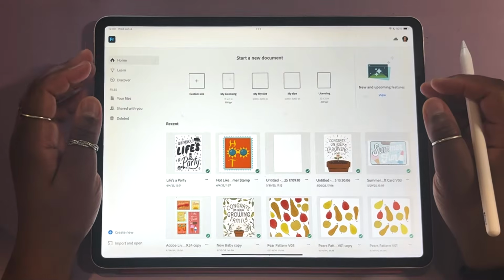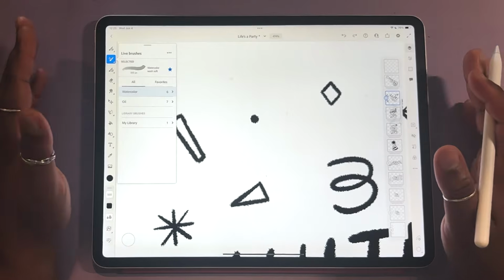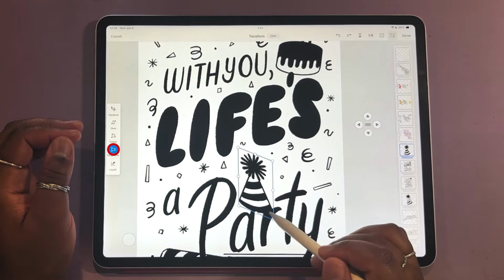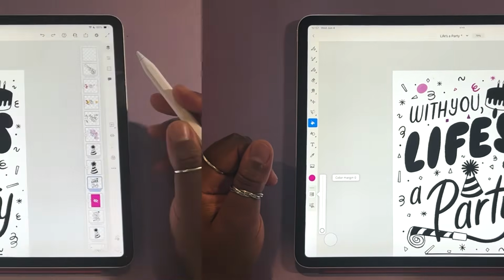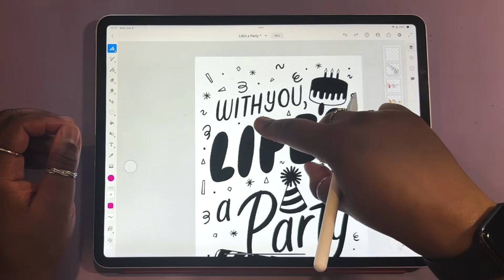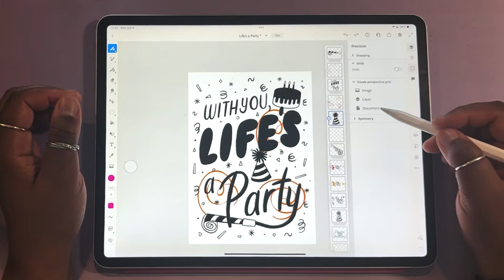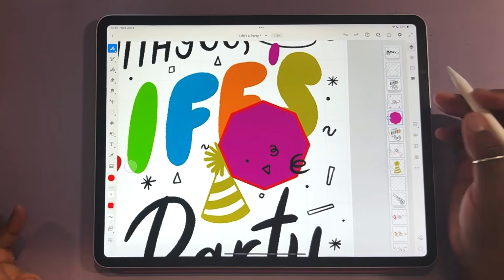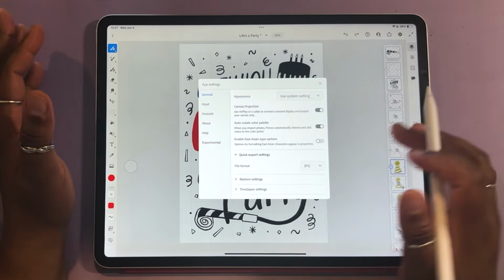Adobe Fresco for Beginners (Updated for 2025!)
In this updated Adobe Fresco for Beginners tutorial, I’ll walk you through the essential tools, features, and customizations to help you get started with digital drawing and painting in the app. Adobe Fresco is the perfect digital art app for creatives working on the iPad! Plus, it's great for all levels of artists, so you don't have to worry if you're new to digital art. Follow along with me throughout the video or jump to what you need using the timestamps below. Have questions?

Time Stamps:
(00:00) Intro
(00:21) Navigating the Homescreen
(06:11) Fresco Brushes Overview
(11:46) Managing Your Brush Library
(13:42) Fresco Toolbar Overview
(27:36) Touch Shortcut Overview
(29:40) Gestures Overview
(31:18) Layers Overview
(36:25) Guides & Alignment Overview
(39:57) Applying Color in Fresco
(44:20) Drawing Aids Overview
(46:10) Animation & Motion Overview
(50:45) Exporting & Sharing

In my toolbox↓
iPad Pro 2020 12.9" 512GB
Apple Pencil (2nd generation)

About Me↓
Hi, I’m Alanna, a freelance lettering artist and designer. If you’re interested in learning about lettering, digital art, and freelancing, then this is the channel for you. AGF Design Studio covers these topics through tutorials, product reviews, and more with weekly videos.